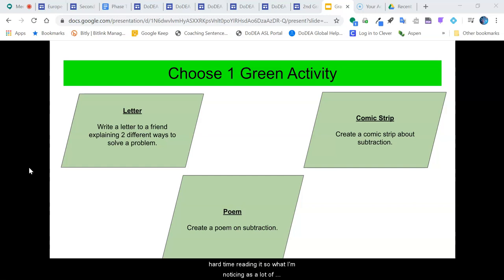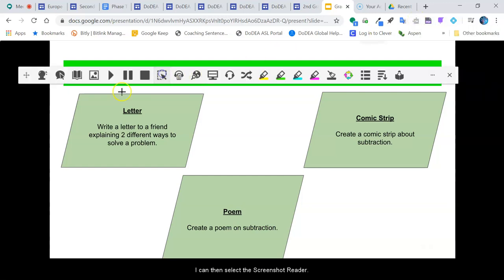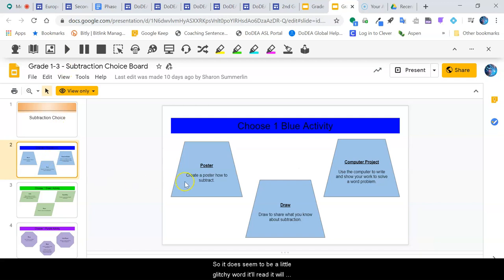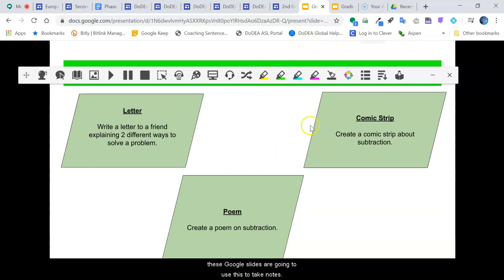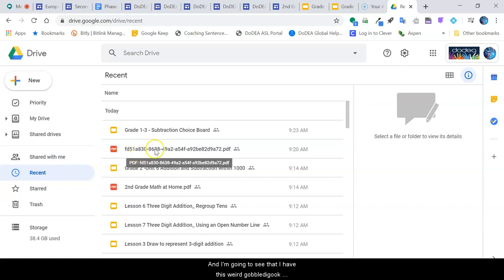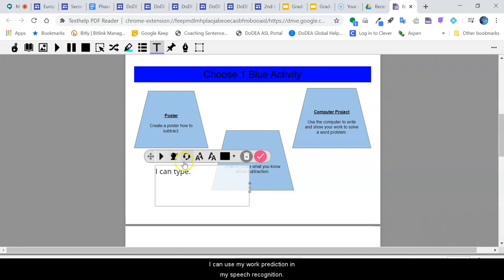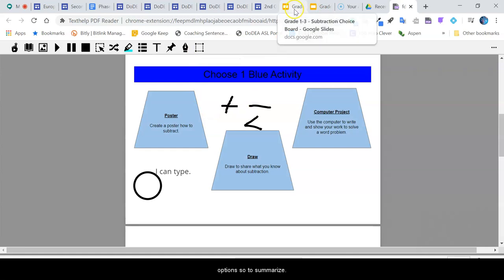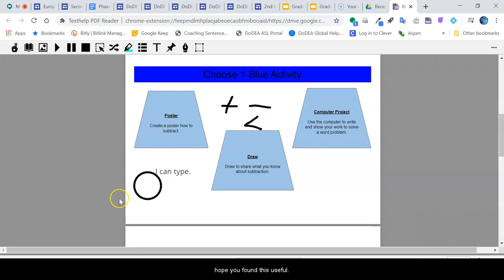Read and Write With Google Slides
Are individuals struggling to read or access content on Google Slides?  Use the Screen Shot Reader, Slides Editor or Print to Google Drive to increase access.